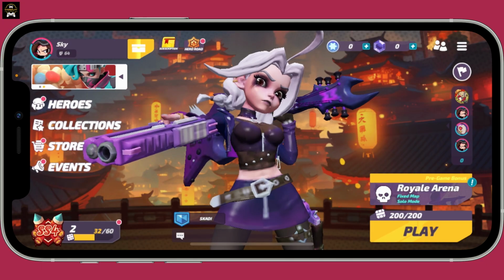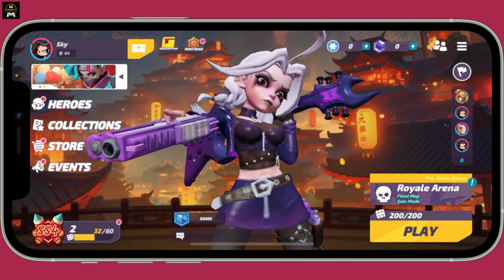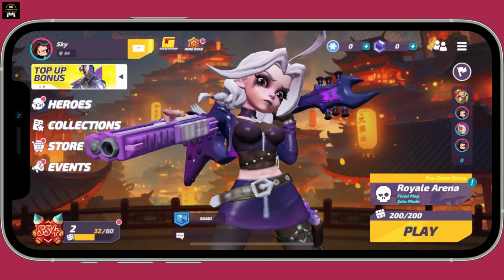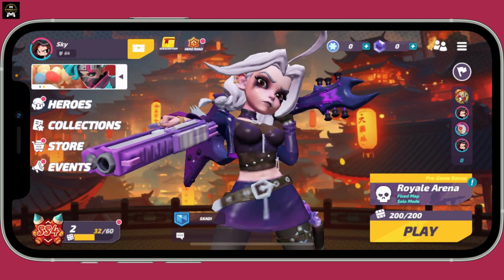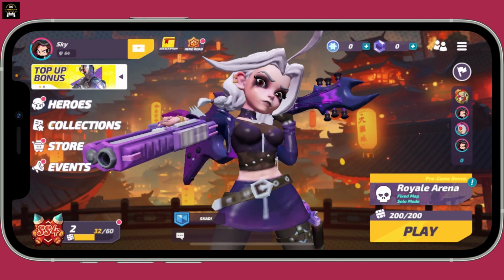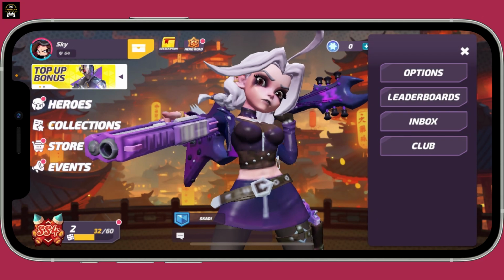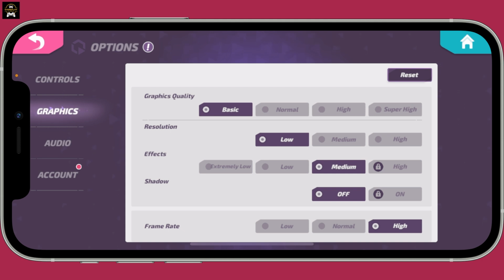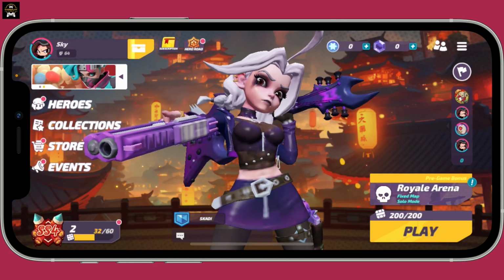How to Fix Lag in T3 Arena on Your Mobile Device (2025 Guide)?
Is your T3 Arena lagging or stuttering on your mobile device? Don’t worry—this step-by-step guide will help you boost performance, reduce lag, and enjoy smooth gameplay in 2025. Whether you’re on Android or iOS, these tips cover graphics optimization, network tweaks, and background app control to give you a seamless gaming experience.